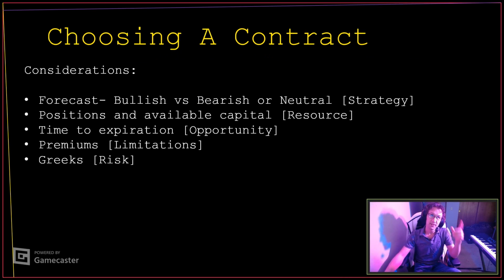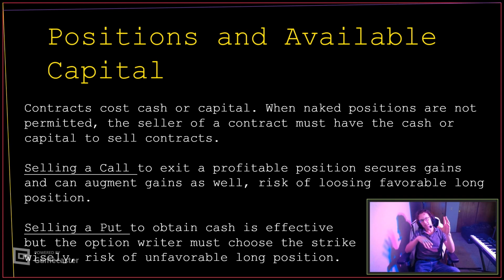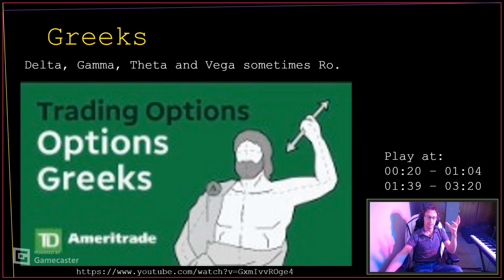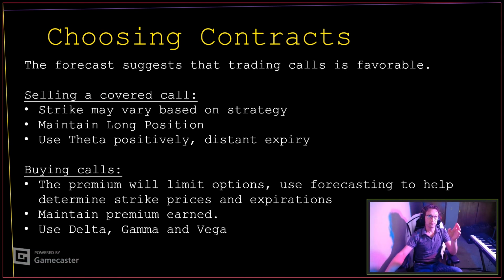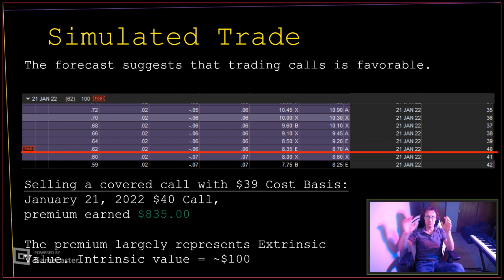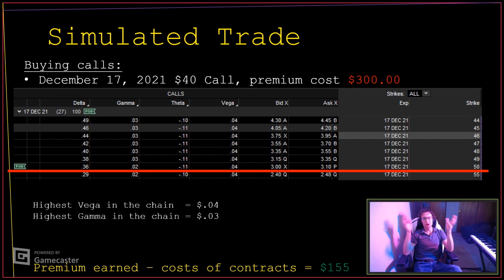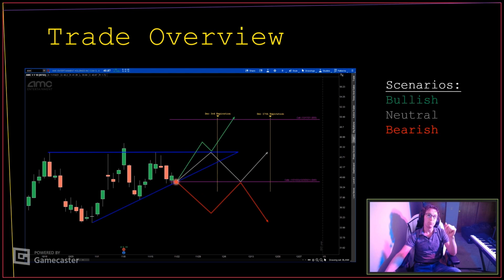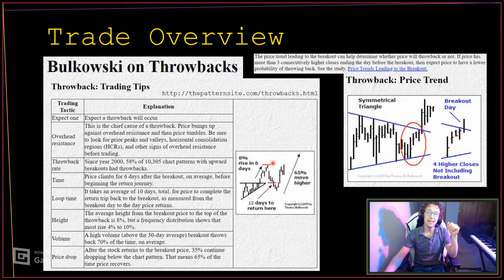Cap's Trading Vlog November 21st 2021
Options Part II